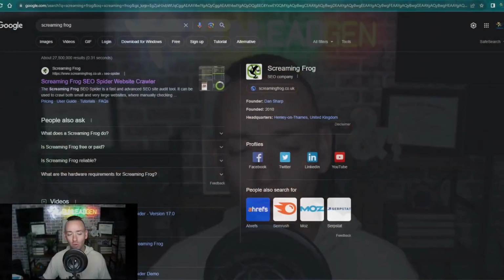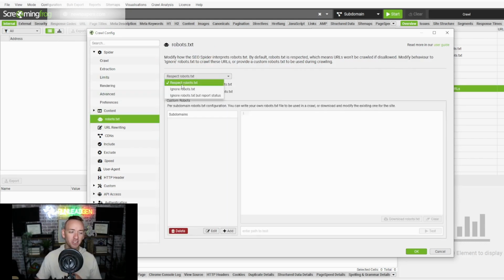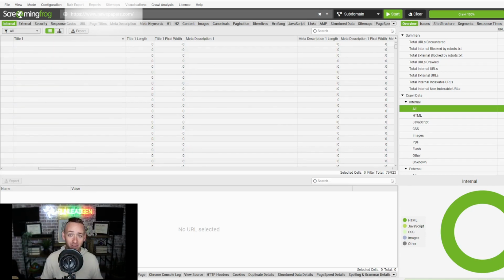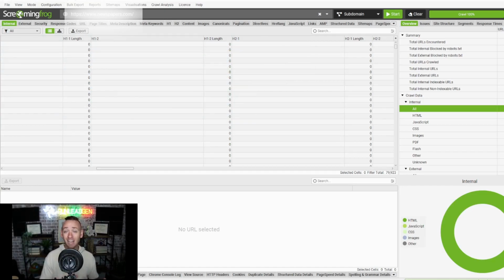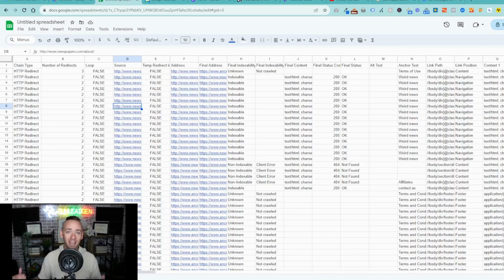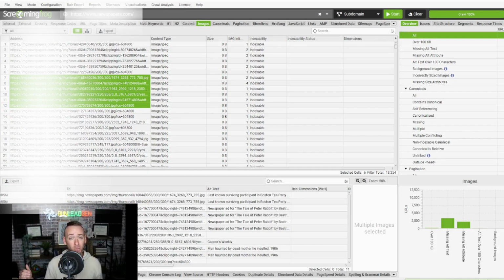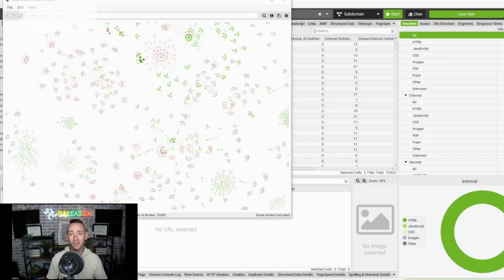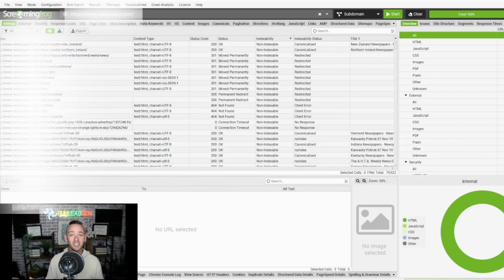7 Free Low Hanging SEO Opportunities Using Screaming Frog | RunLeadGen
Do you want free SEO opportunities for your site right now? Wish granted. Here we cover 7 free strategies you can do RIGHT NOW to optimize your site for search engines.